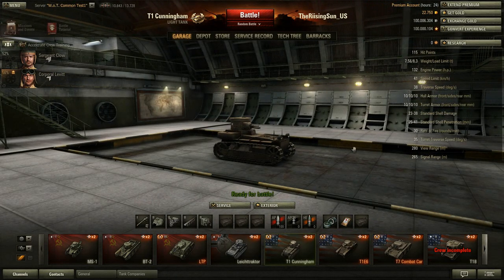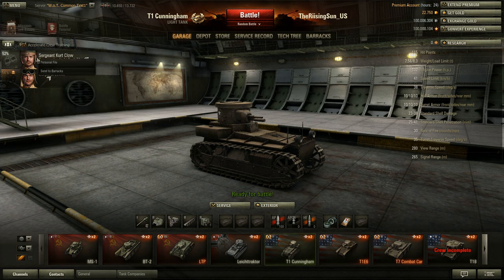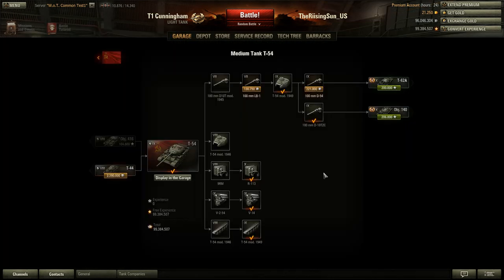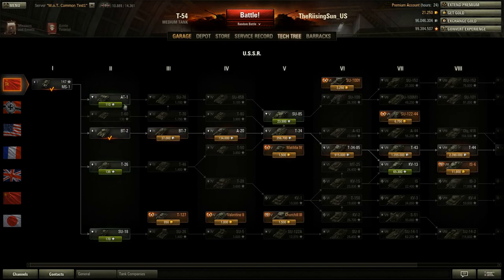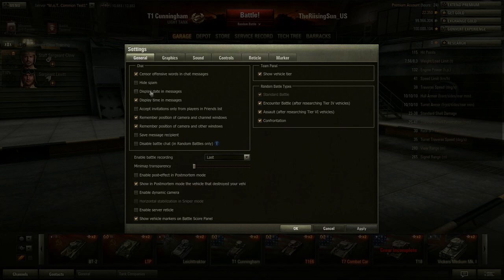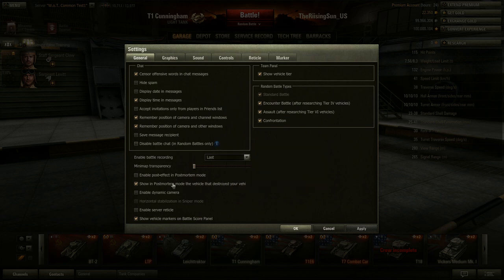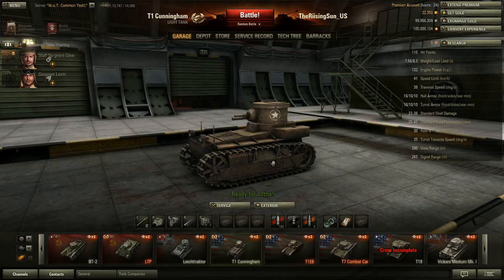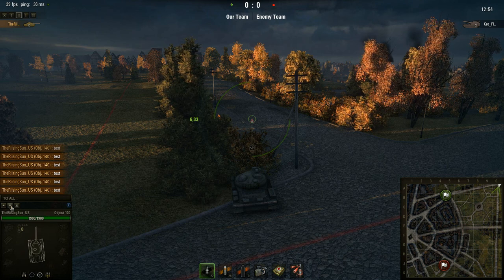Test Server 8.11 | New Settings, Crew and Chat Features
New features explained.

Official Wargaming livestream channel, where we, RivetingTV, cast Golden League games